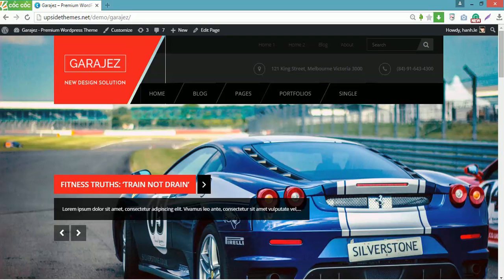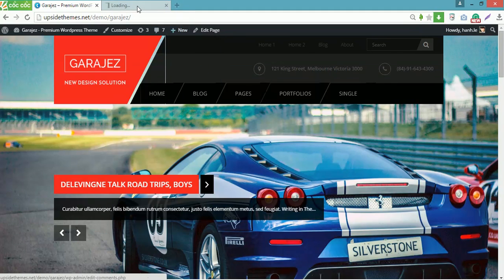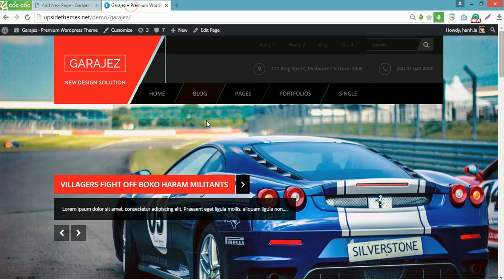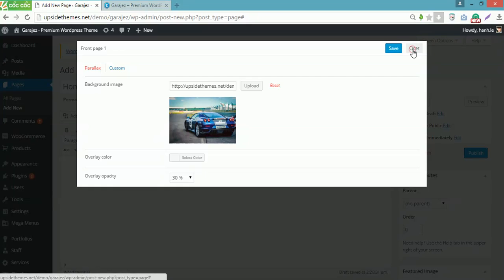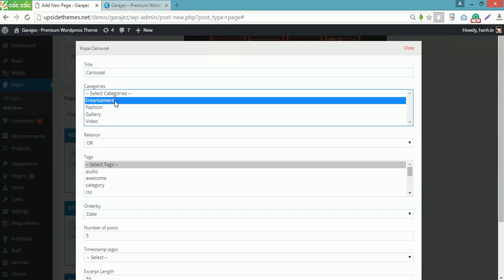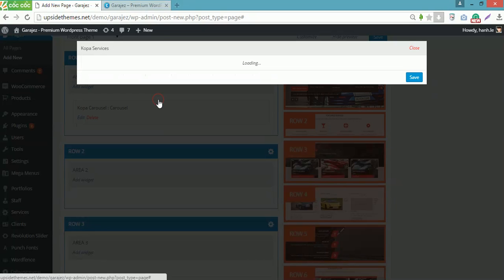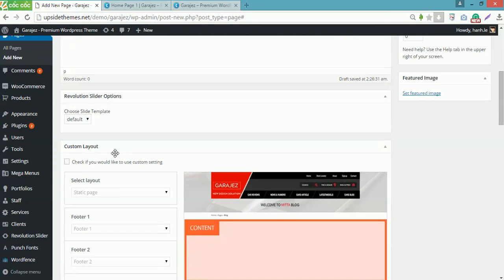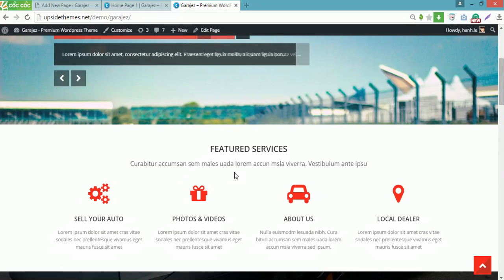How to Build a Page Using Kopa Page Builder in Garajez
Using Kopa Page Builder plugin makes you find it easy to create and customize pages without depending on creating sidebars. In this video We will show you the ways to build a home page of Garajez WordPress theme.